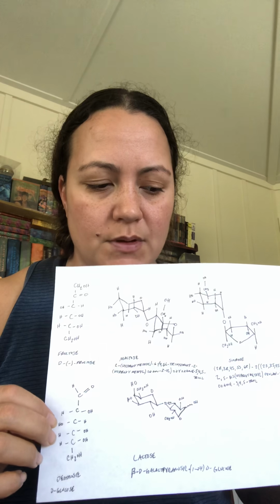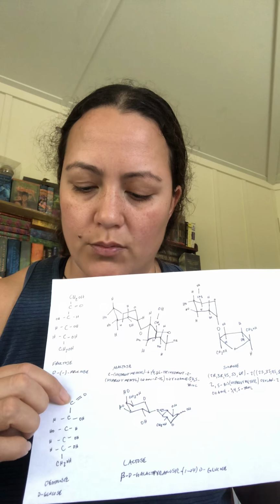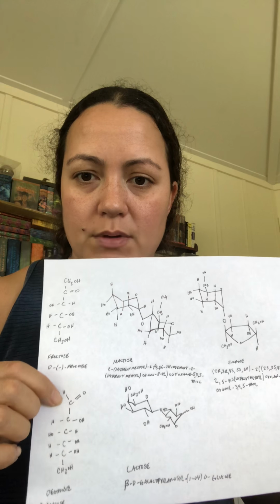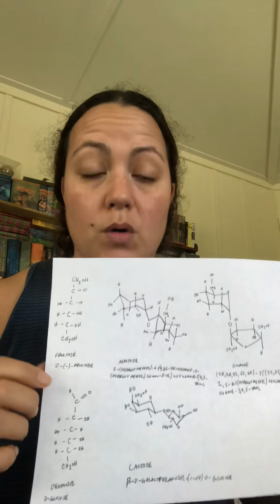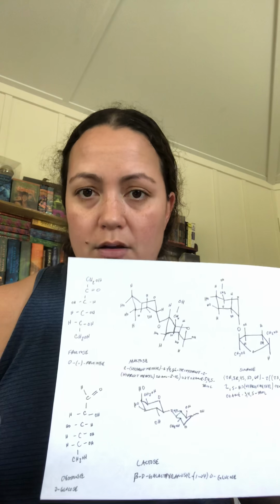Mod 5 Lab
OCHEM II Mod 5 Lab